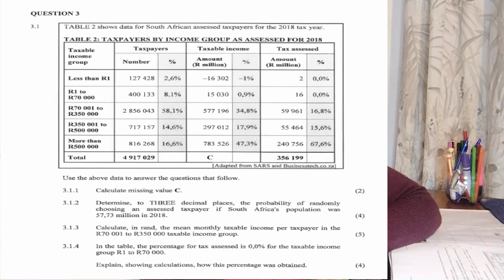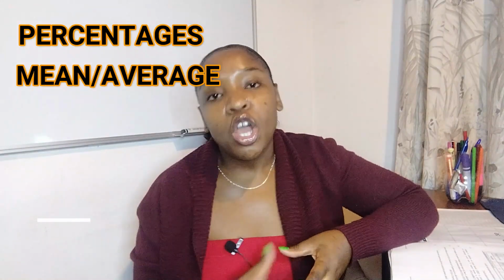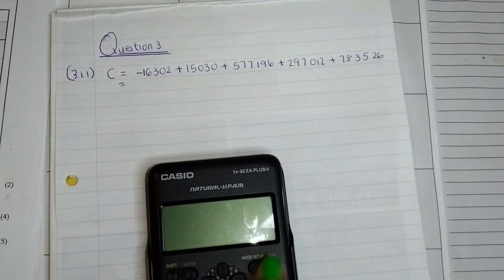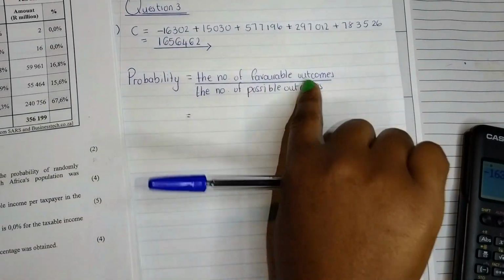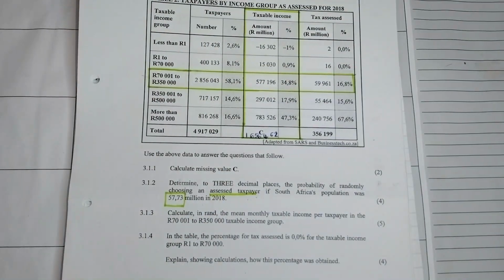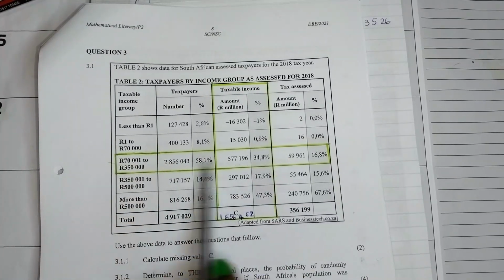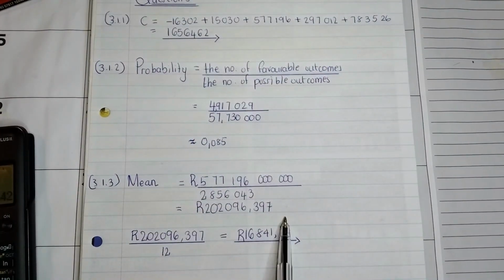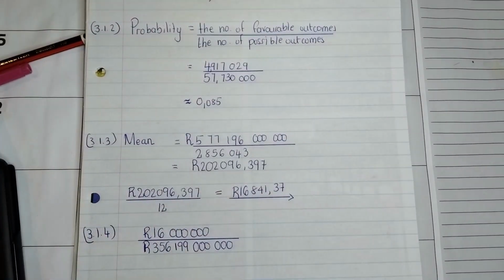Grade 12 Mathematics literacy paper 2 exam guide (May/June 2021) | Question 3.1